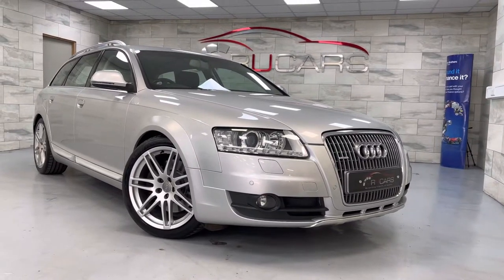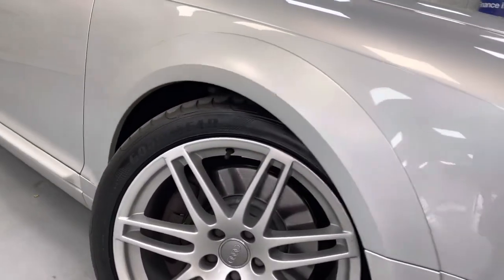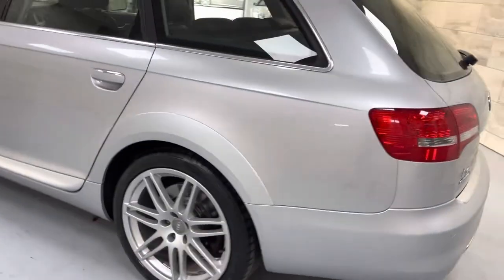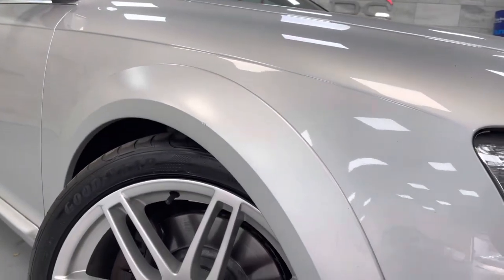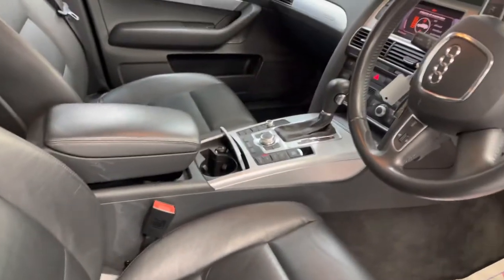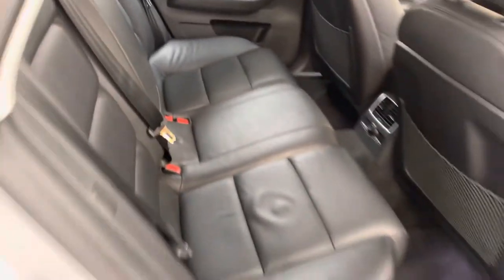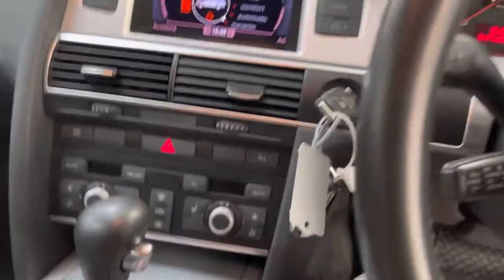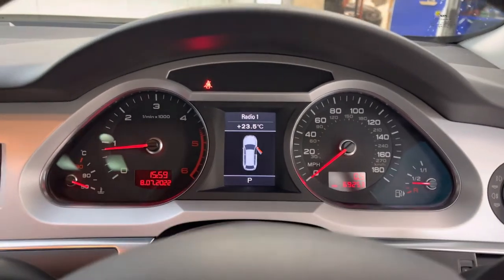2010 Audi A6 Allroad 3.0 Tdi - R U Cars